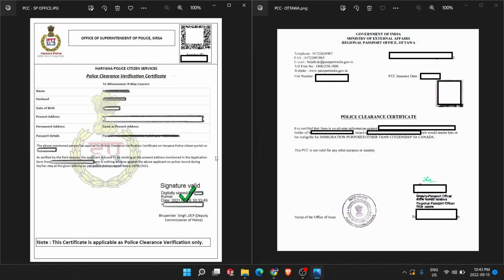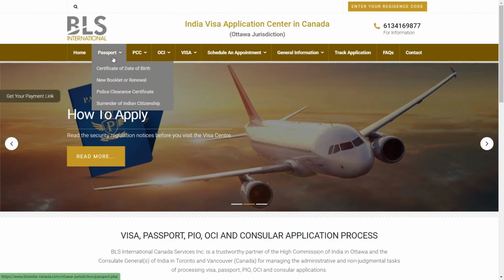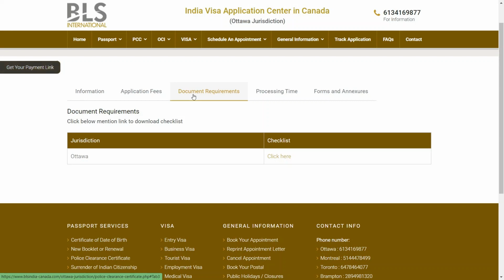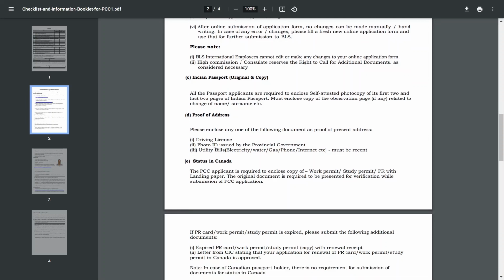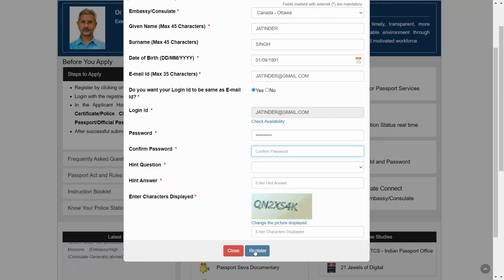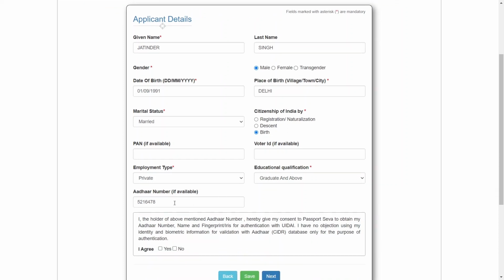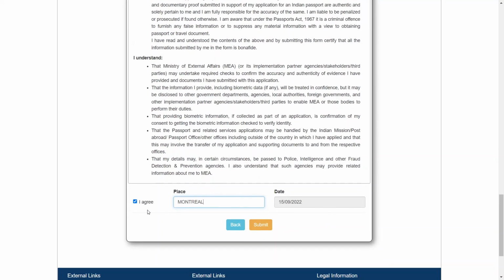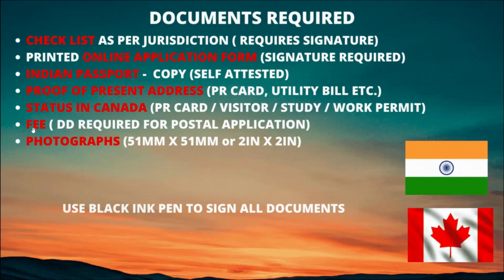How to Apply for Indian PCC from Canada | Police Clearance Certificate, Apply PCC online from Canada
In this video, I have mentioned all steps and process of applying Indian PCC from inside Canada through BLS International Services Canada Inc. It is very simple.

I have shared my personal experience. I have discussed about all Jurisdictions inside Canada (Toronto, Ottawa, Vancouver).

Check list for PCC

Apply PCC for Indian Passport Holder from Canada
How to create online account for application
How to fill and submit online application
PCC India processing Time
Police Clearance Certificate India Processing time
PCC application Fee
PCC photo specifications
PCC processing time
Documents required for PCC
How to prepare postal application for PCC
How to apply for PCC (Police Clearance Certificate) from Canada?
PCC FOR TORONTO JURISDICTION
How to apply for indian pcc from inside canada
how to apply for pcc for canada pr
how to apply for pcc for canada pr from india
how to apply for pcc through bls,
HOW TO RENEW PCC FROM INDIAN IN CANADA,
how to apply pcc for india from canada,
how to apply fo pcc from canada for india
how to apply for pcc from outside india
police clearance certificate india online
apply for pcc india
how to apply for pcc from canada
bls pcc application
bls canada police clearance
bls pcc india
bls police clearance certificate

BLS Pick up and Drop Link to pay postal fee (Create Shipping Lebel: